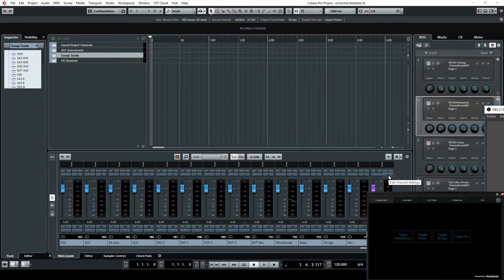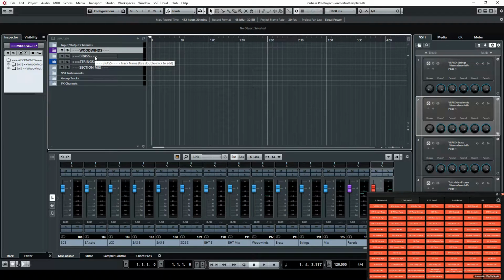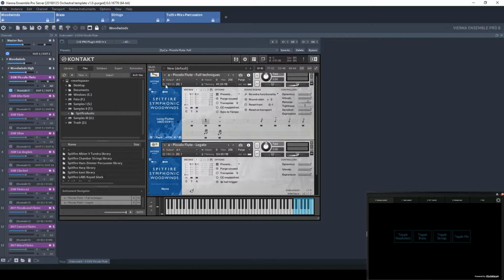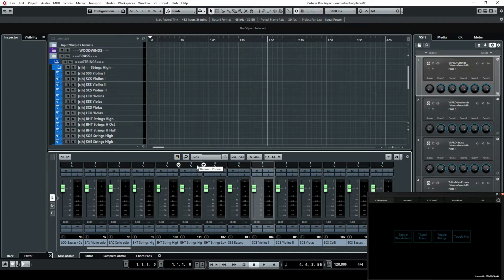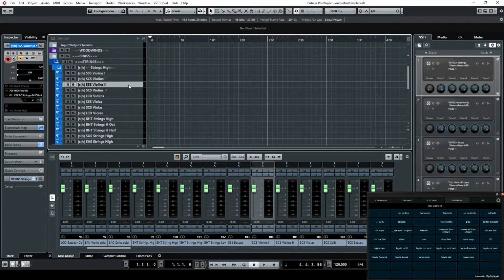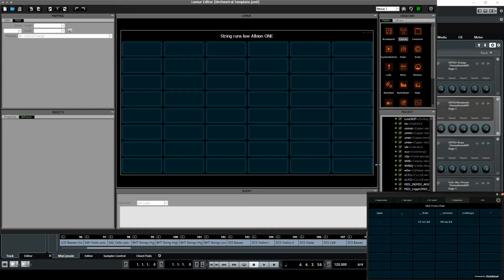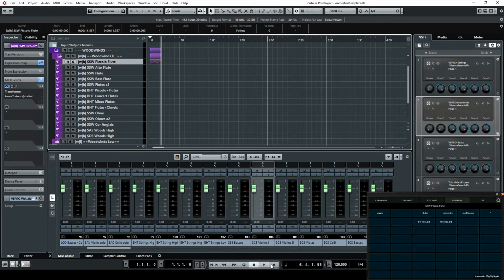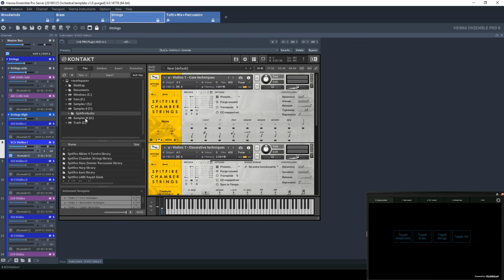VO #3 Orchestral Template: Cubase, Lemur, Vienna Ensemble Pro, Kontakt, Spitfire audio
Hi All,
This is the third video of my Virtual Orchestration series.
Here I am showcasing the orchestral template which I just finished to setup using:
- Lemur
- Vienna Ensemble Pro 6
- Spitfire Audio libraries